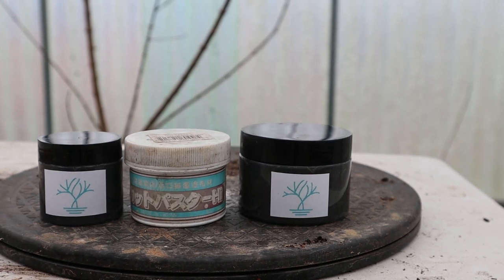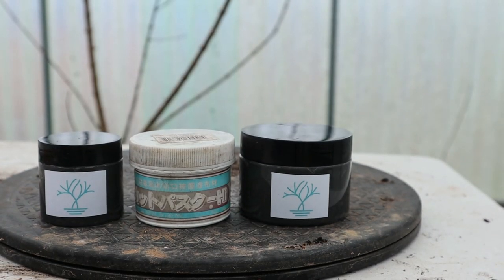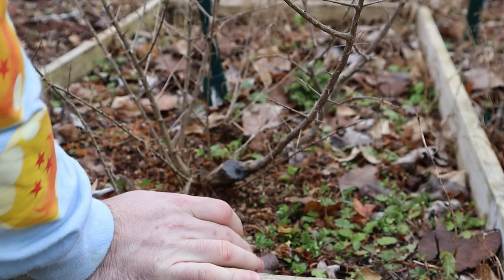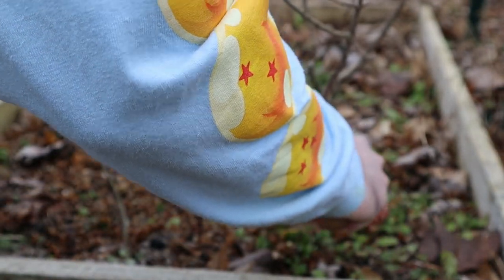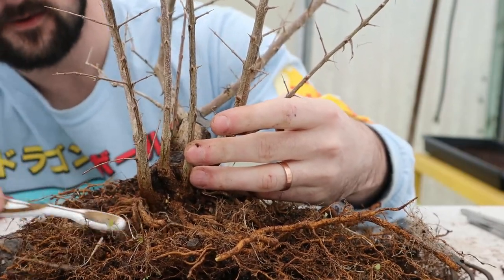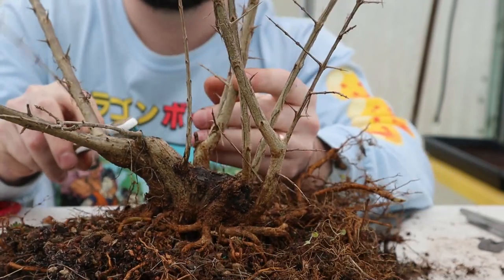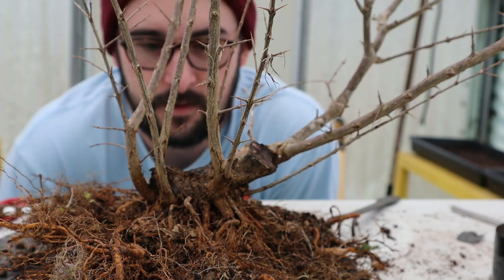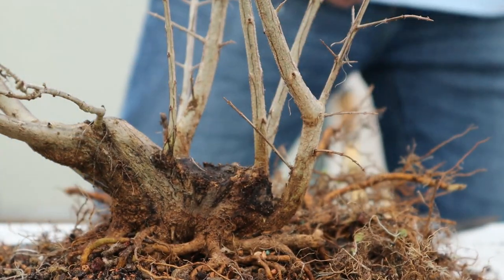Twisted Pomegranate Pre Bonsai Air Layer Work (Part 1)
If it's popular, I will make some more for everyone to enjoy.

Today I had a really fun time coming up with a game plan for this weird little bonsai. Twisted Pomegranates quickly develop twists and gnarls in their trunk as they grow, making them a very fun species to work with. This one was an air layer taken last year, and this is the first time I've really looked at it since separating the layer. Part 2 and 3 are going to be very interesting, and should be up soon.

If you'd like to give me a tip, I have a tip jar set up on youtube: